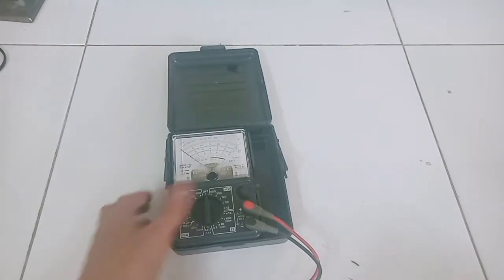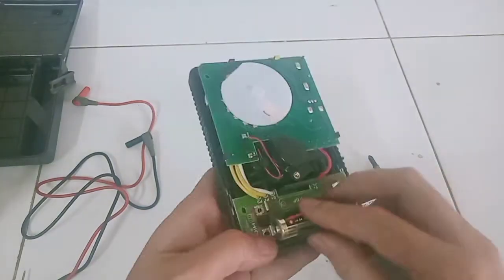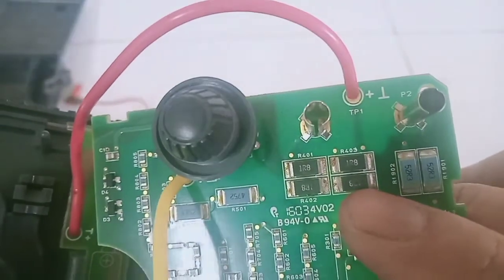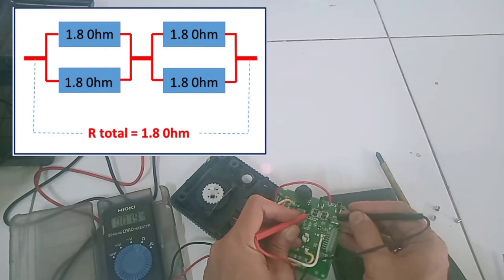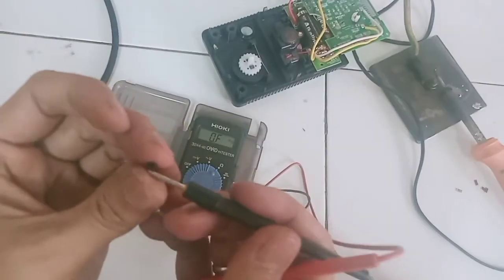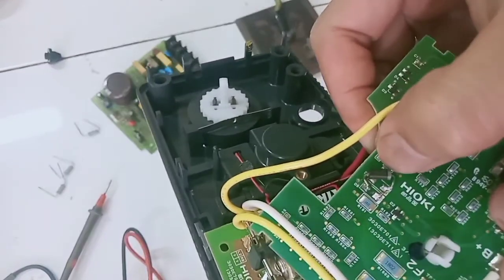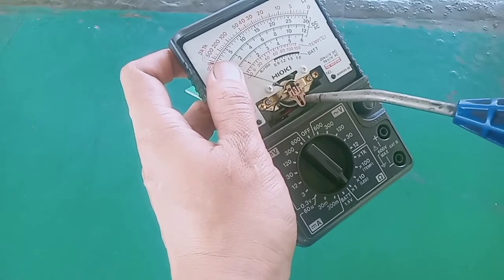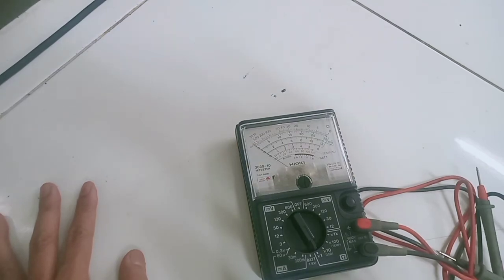cara memperbaiki multitester yang rusak bagian ohm meter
tutorial lengkap cara memperbaiki multitester yang rusak bagian ohm meter | how to repair a damaged multitester

problem
bagian ohm meter error

solving
coba cek komponen pada video

cara memperbaiki multitester analog, multimeter hioki, jarum ohm meter ngaco, perbaikan multimeter bagian ohm error, servis multimeter, service multitester, jarum multitester error, oprek multimeter, oprek multitester